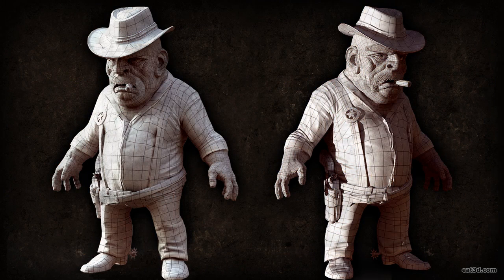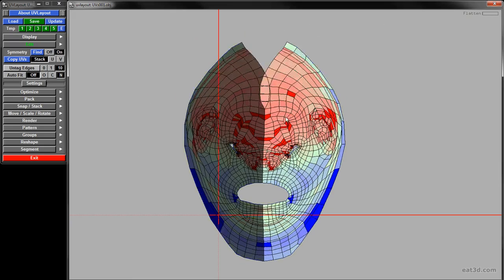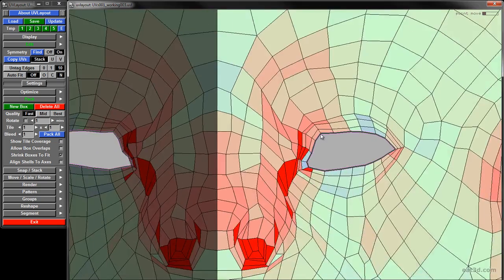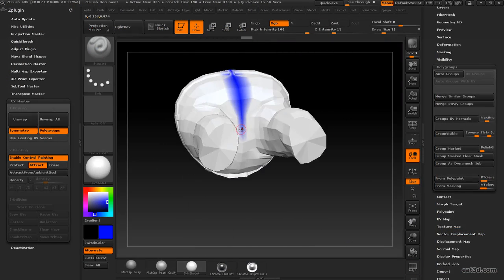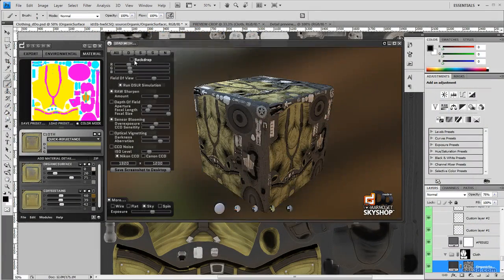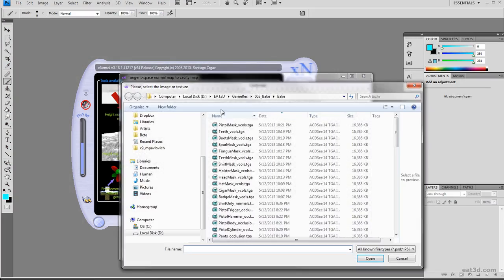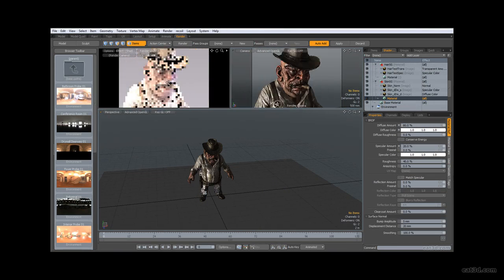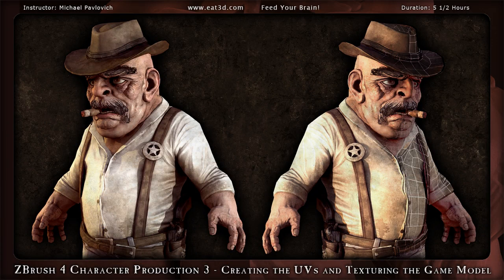ZBrush 4 Character Production 3 - Creating the UVs and Texturing the Game Model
In this DVD, instructor Michael Pavlovich continues where he left off in part 2 to create UVs, Textures, and Rendering for the cowboy character. He starts off by UVing the low-poly mesh utilizing 3 programs: Headus UV, Autodesk Maya, and ZBrush UV Master. Once the UVs are complete, Michael then goes into xNormal to create the Normal Map, Ambient Occlusion Map, and capturing the Poly Paint for the Diffuse Map. He then takes the maps into Photoshop to clean them up and then uses Quixel's dDo plugin to create the final textures. Finally he takes the mesh and textures into Modo to create the final presentation renders.

In this final DVD of the series, you will have a number of solutions for quickly and easily created quality assets for your own custom character pipeline.

About the Instructor:
Michael Pavlovich has been in the game industry since graduating from the Ringling School of Art and Design in 2005. Starting as an environment artist, Michael has worked on several titles for multiple platforms, at both Electronic Arts and Sony Online Entertainment. Michael is currently a senior artist at Certain Affinity in Austin, TX.

About Eat 3D:

Eat 3D has been feeding your brain for almost 5 years with some of the highest quality training that exists. Our goal is to provide you with the best education and get straight to the point with practical real world exercises that professionals actively use in production.